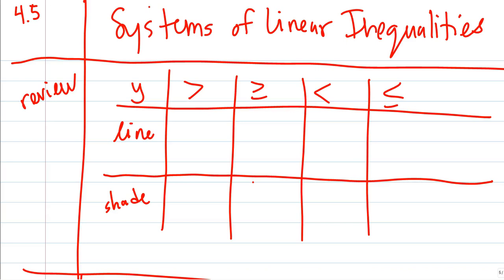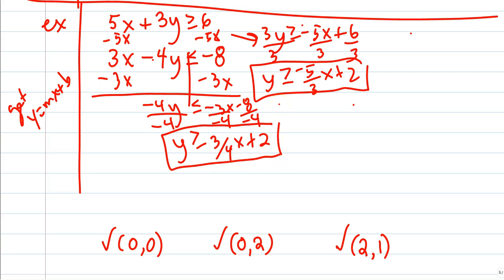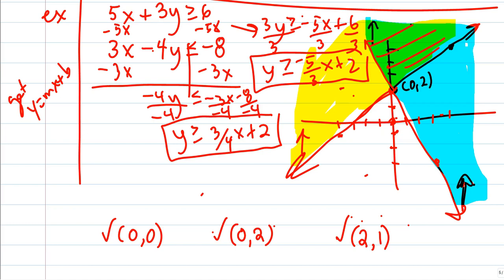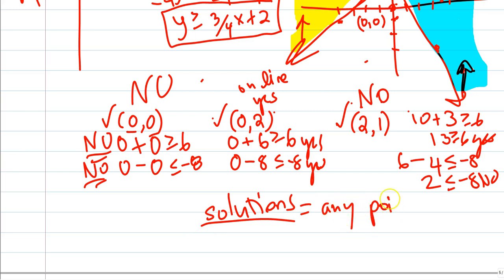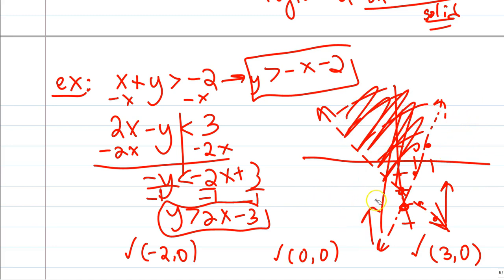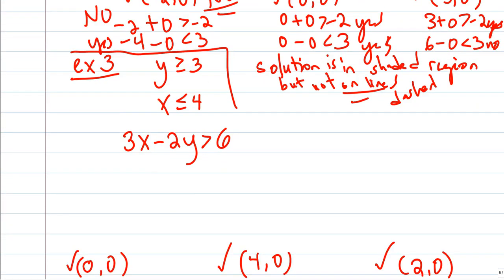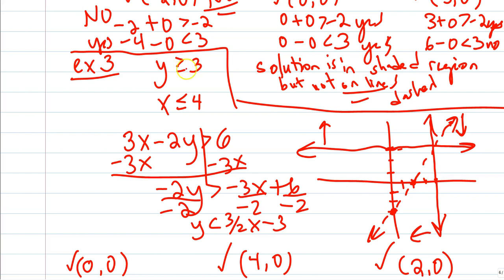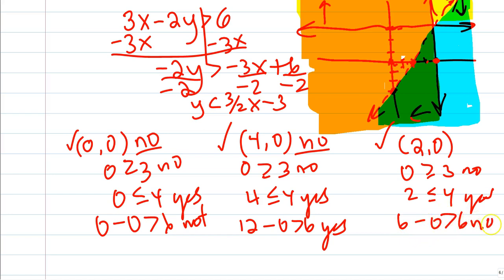P055 4 5 Systems of Linear Inequalities